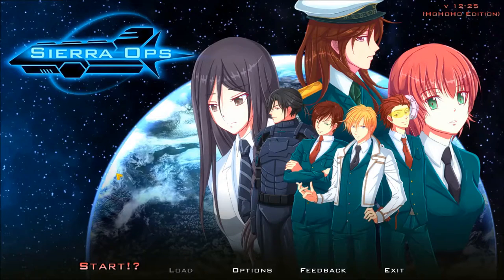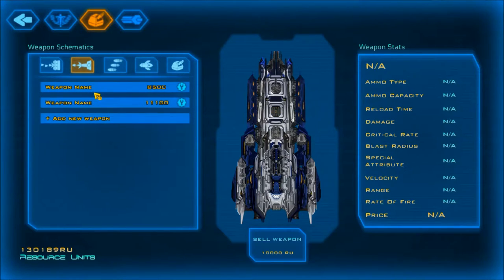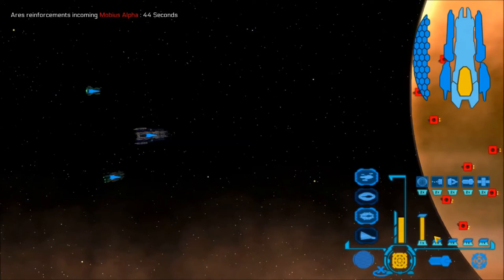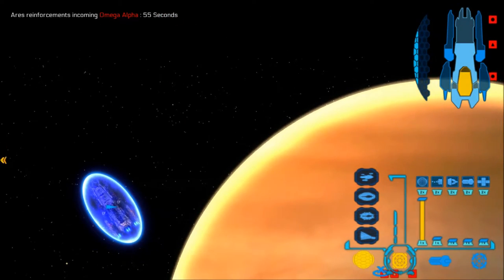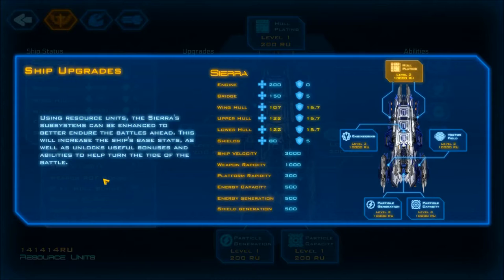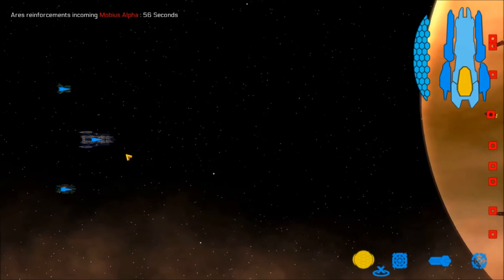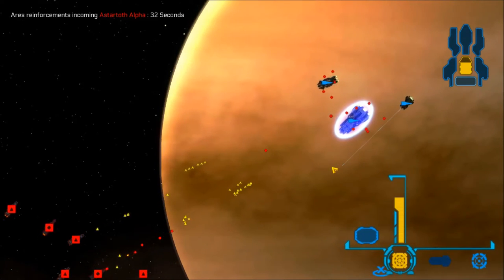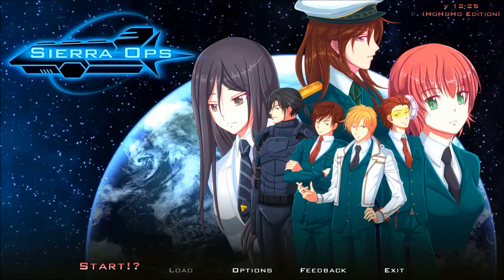Sierra Ops Demo Episode 5 Let's Play Cristmas/Battle Build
In this video I play the demo for Sierra Ops a game where you command a group of five ships fighting other ships with the story is told in a visual novel.